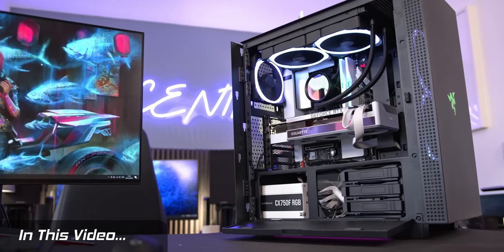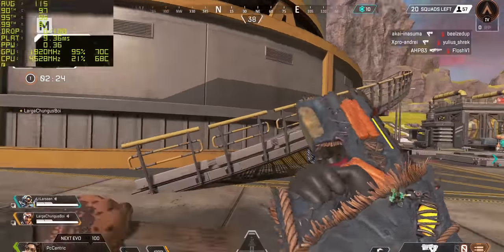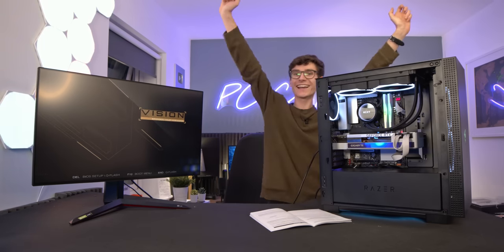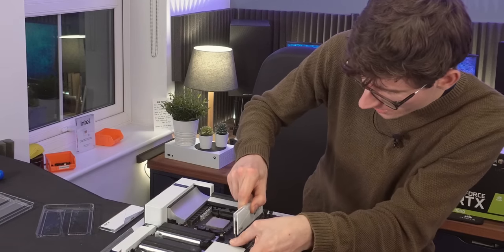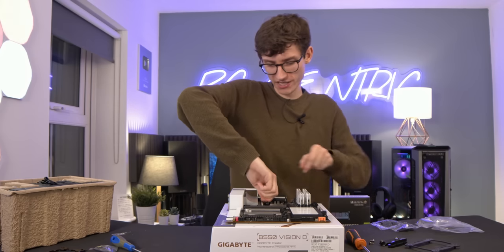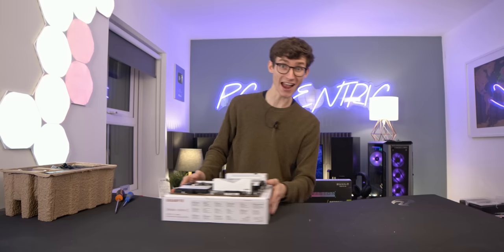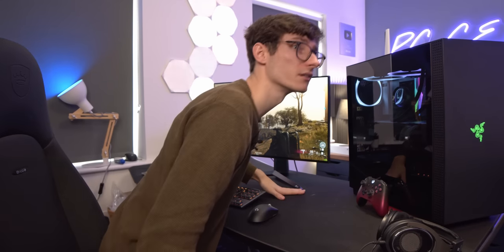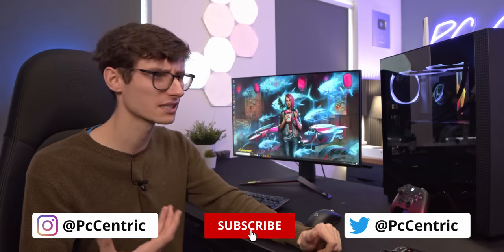My BREATHTAKING RTX 3080 Gaming PC Build 2021! - Ryzen 5 5600X - 4K Cyberpunk 2077 Benchmarks! | AD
Want an RTX 3080 Gaming PC Build Guide? Join PC Centric for this full PC build tutorial 2021, with a Ryzen 5 5600x and Gigabyte RTX 3080 Vision OC, inside the Razer Tomahawk ATX Case! 4K Gaming PC w/ Gameplay Benchmarks!

RTX 3080 at Best Buy (aff)

Razer Tomahawk ATX Case (Amazon)
Nvidia RTX 3080 Vision OC (Amazon)
Gigabyte B550 Vision D (Amazon)
XPG D50 Spectrix 3600MHZ RAM (Amazon)
NZXT Hue 2 Fans (Amazon)

4K Benchmarking monitor (RS) (Amazon)